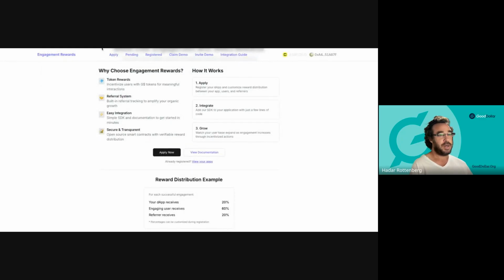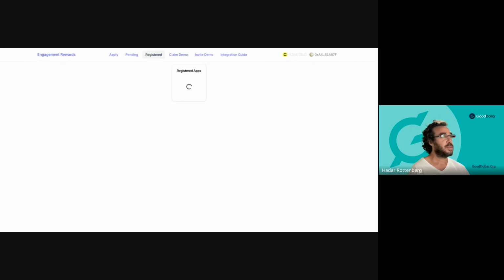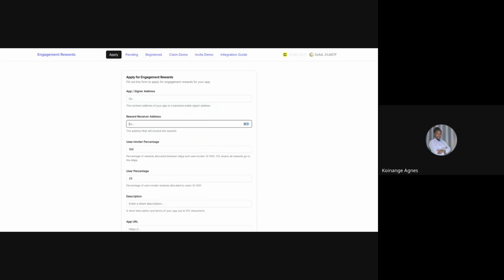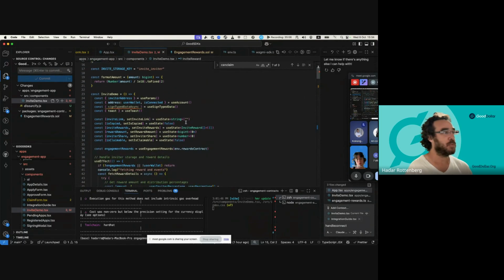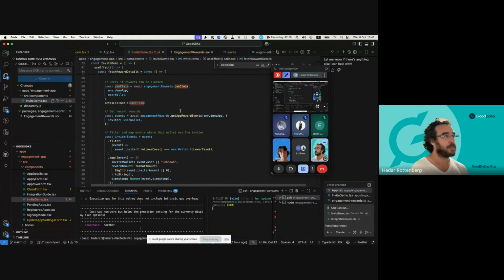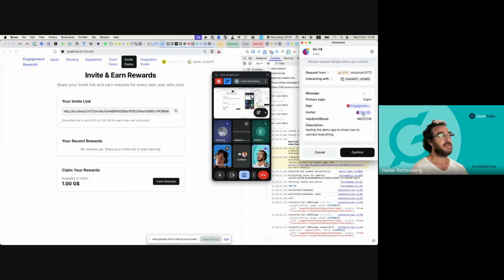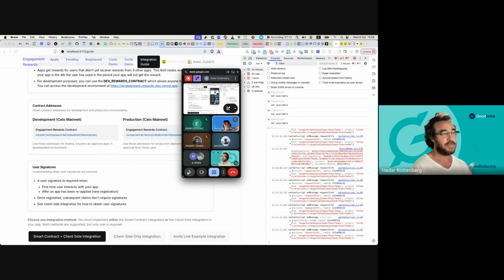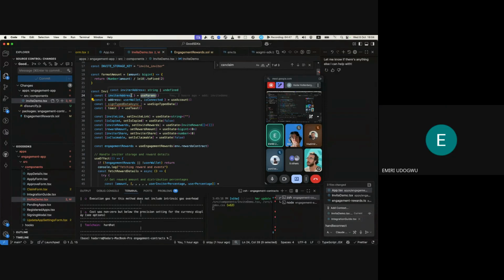GoodBuilders Monday Workshop: How to Use Engagement Rewards Effectively, With Hadar Rottenberg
GoodBuilders Monday Workshop: Integrating GoodDollar Engagement Rewards

In this session, Hadar Rottenberg walks developers through integrating the GoodDollar Engagement Rewards, a system that sponsors apps with 5,000 G$ per unique user to drive growth and engagement.

🔗 Define how rewards (user, inviter, app) are distributed.

🔐 Choose between smart contract integration (for dynamic, secure logic) or backend wallet signer methods.

👥 Understand eligibility rules, rewards every 180 days, up to 3 apps per period, whitelisted users only.

🧠 Implement and test using the Engagement Reward SDK, including invite links, claim functions, and user flow setup.

Hadar also demonstrates real code examples, shows how to track inviter rewards, and explains best practices for secure, automated distribution.

Want to see how it works in action?
Check out the live Engagement Rewards App and test invite links, reward claiming, and SDK integration here → [engagement-rewards-dev.vercel.app]